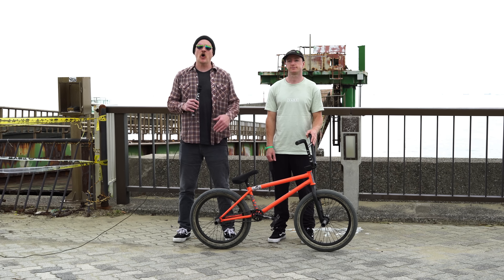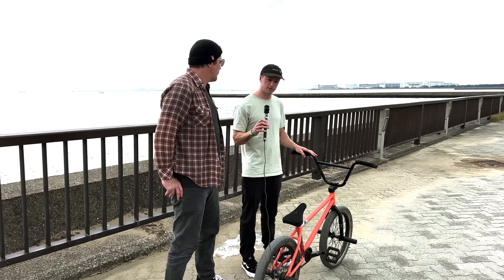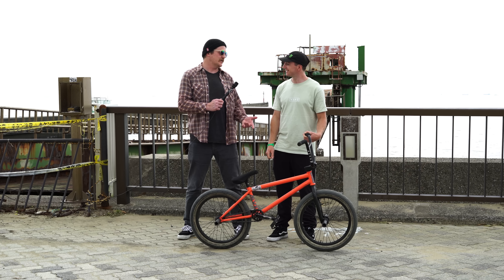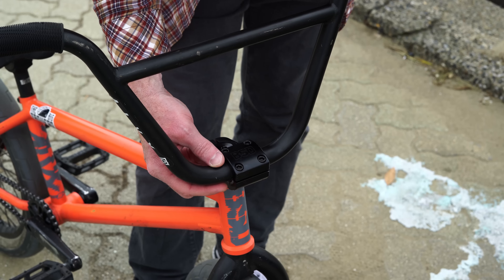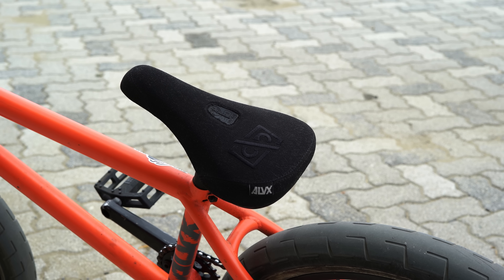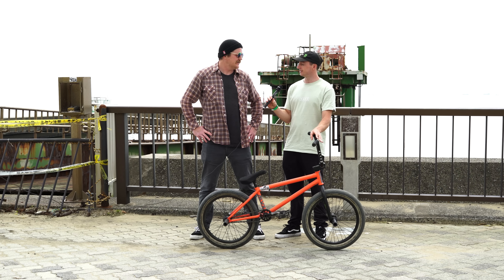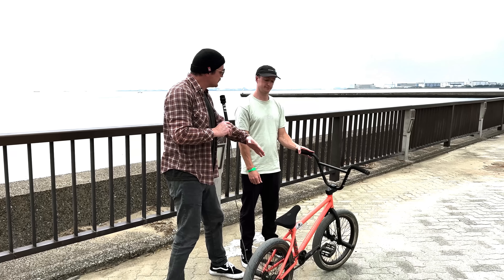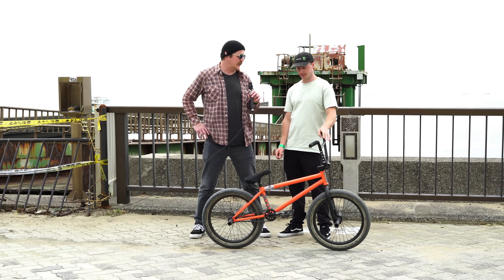SOURCE BMX: ALEX DONNACHIE / BIKE CHECK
@BSDBMX1991 Pro AlexDonnachie has been one of the world's most progressive street riders for over a decade now stacking up endless mind melting video parts and contest winnings the world over!

We had Van Homan catch up with him whilst out in Japan to run through his BSD build stacked with signature parts and set up to be as responsive as possible for everything in his path.

Shop all of Alex's parts worldwide at ;

Build your dream bike based around Alex's at;